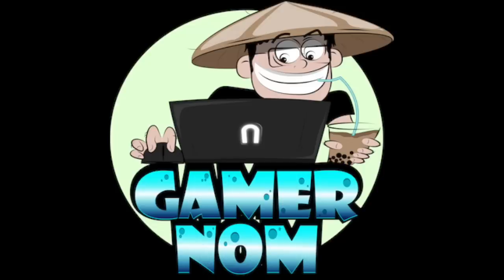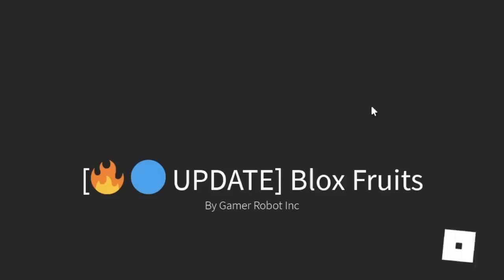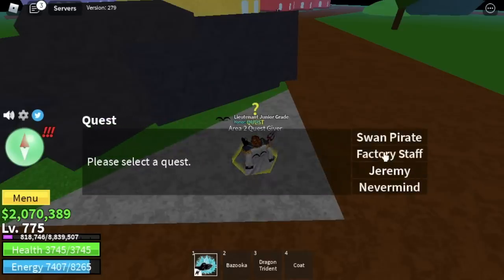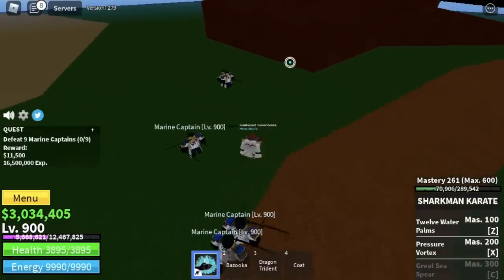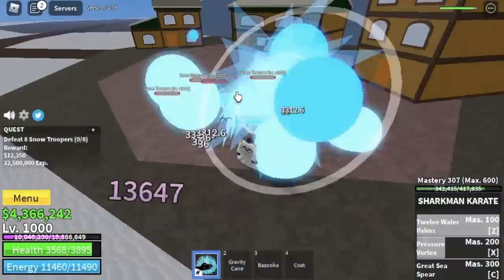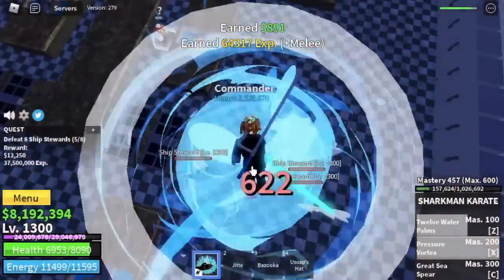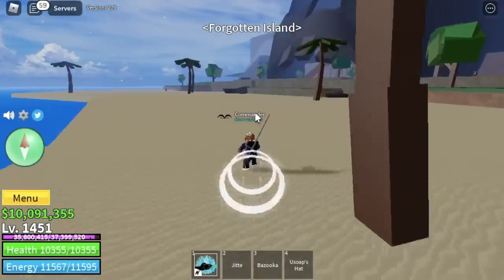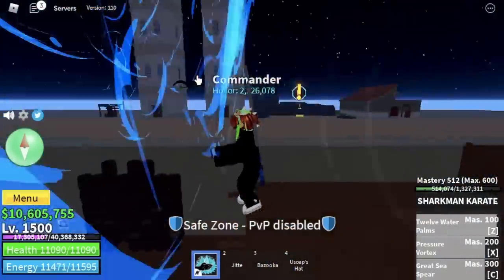Noob to Pro using V2 SharkmanKarate in Bloxfruits|Roblox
BEST Guide for Grinding 700-1500 using SHARKMAN KARATE in BLOXFRUITS ROBLOX.